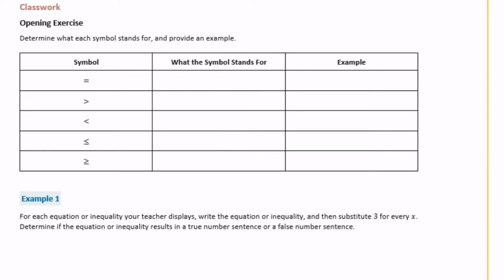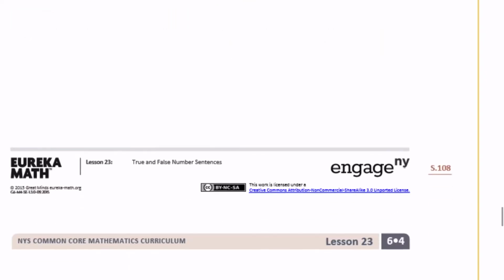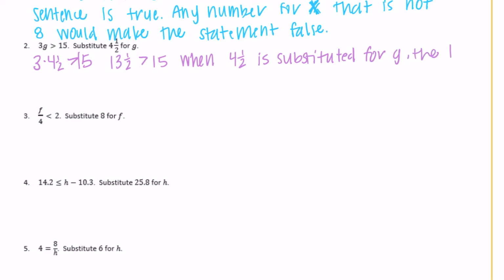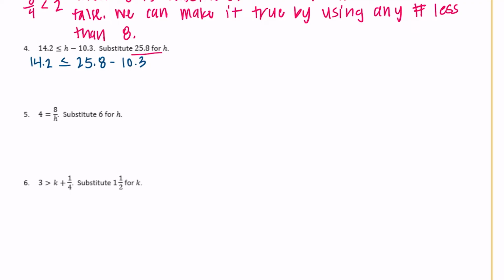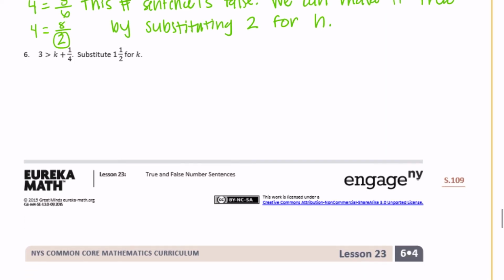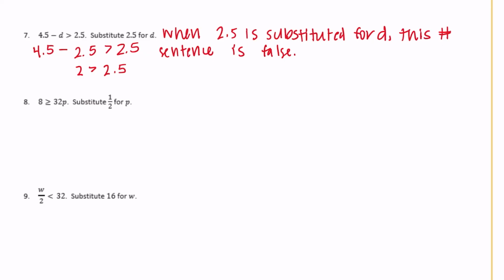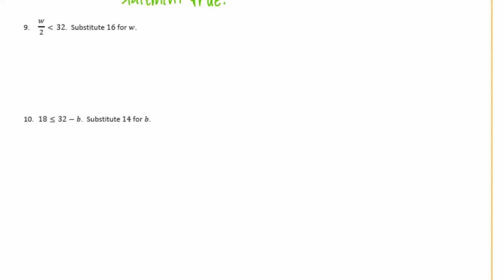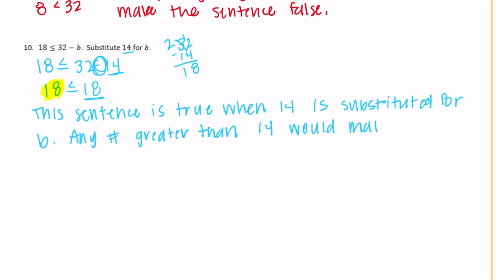Engage NY // Eureka Math Grade 6 Module 4 Lesson 23 Classwork